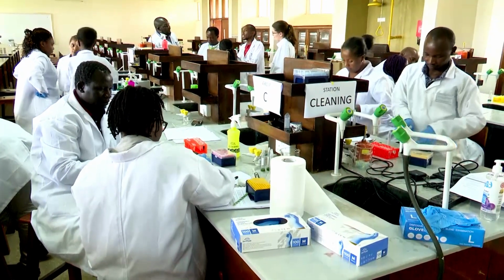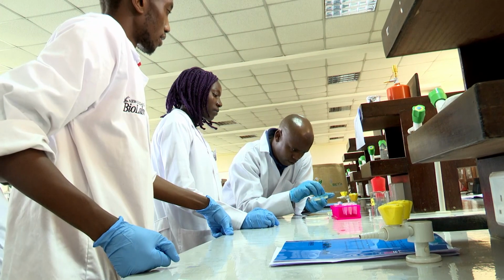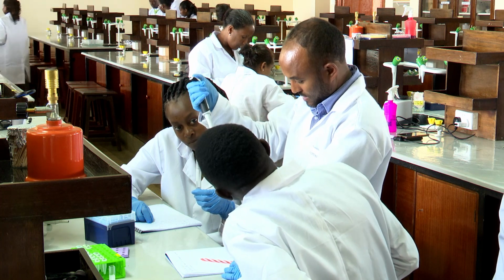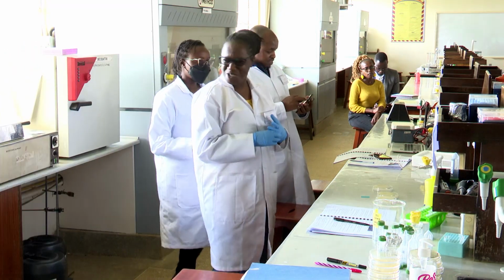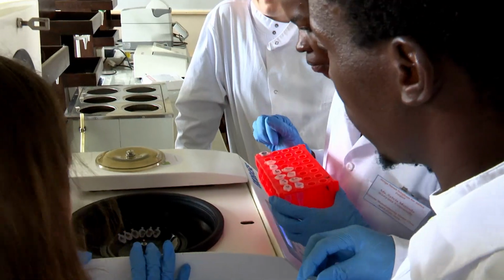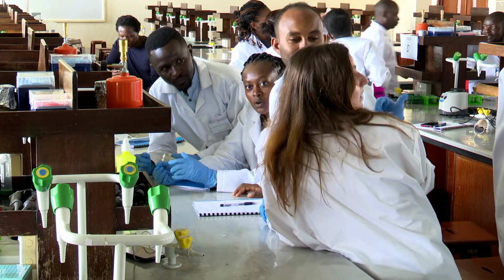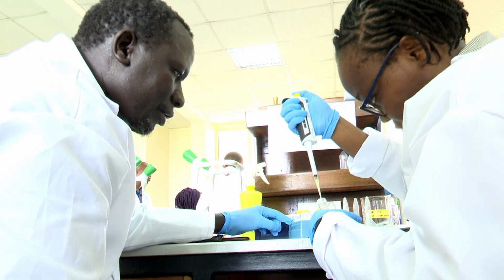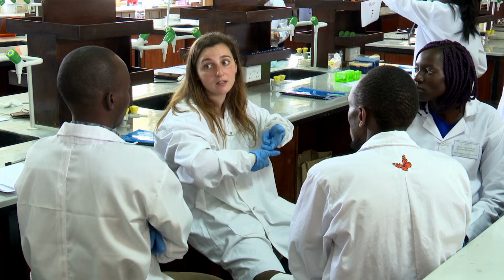Afri-BioHubs: Bringing Synthetic Biology to Life in Africa